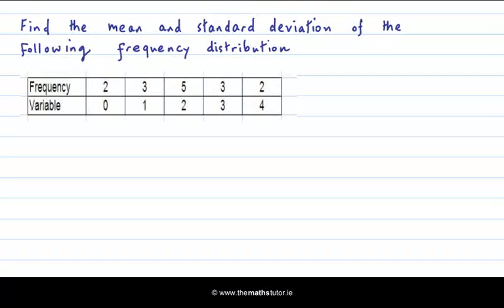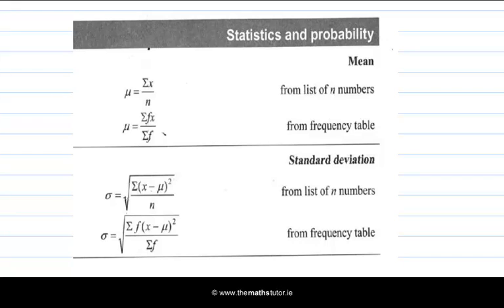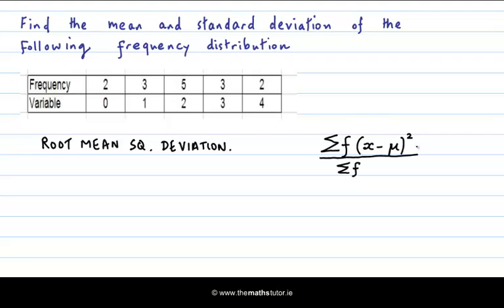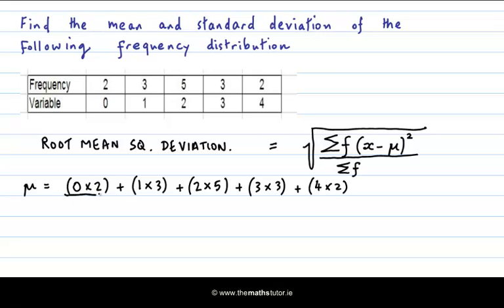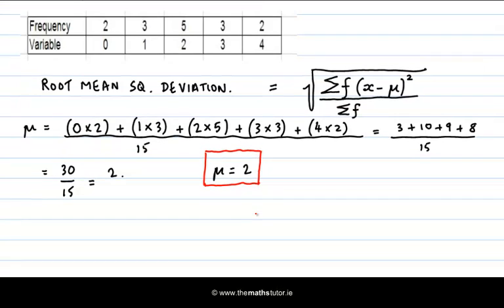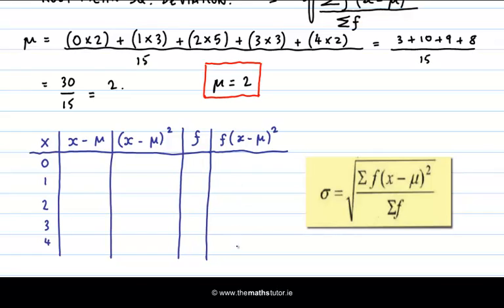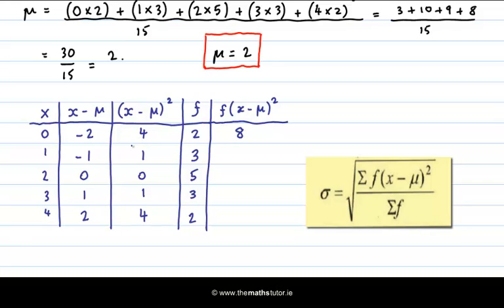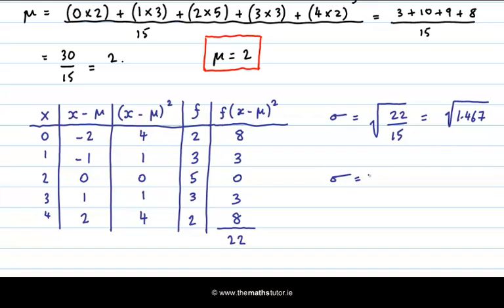Standard Deviation III - Leaving Cert Project Maths - Statistics - Standard Deviation